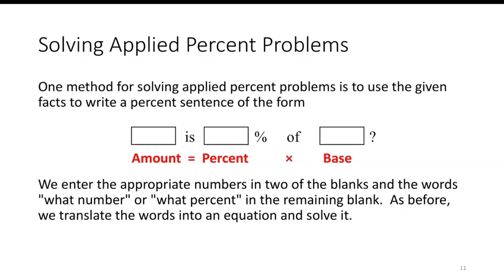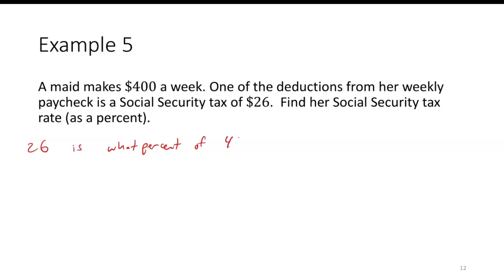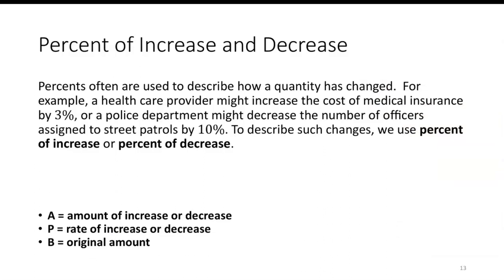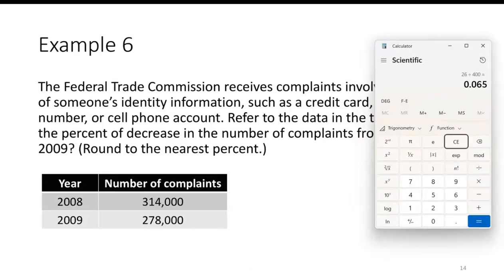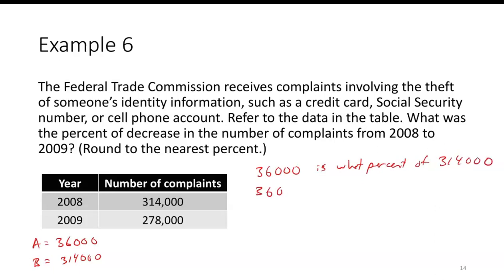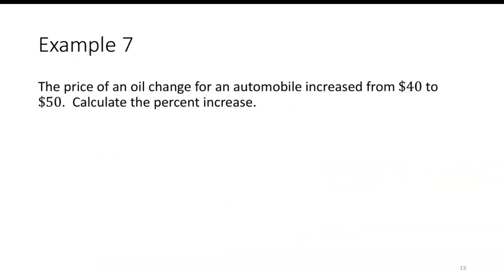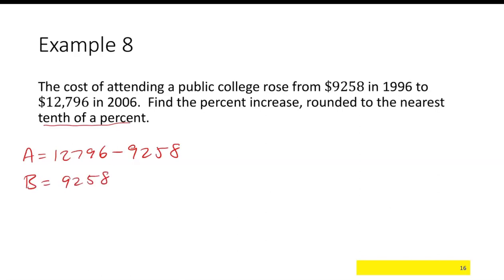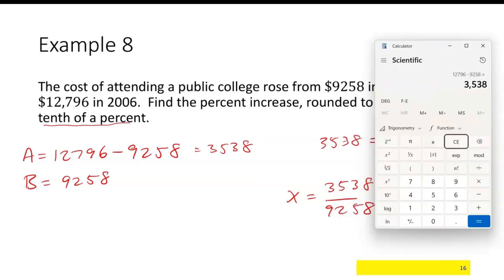Math030L10B Applied Percent Problems